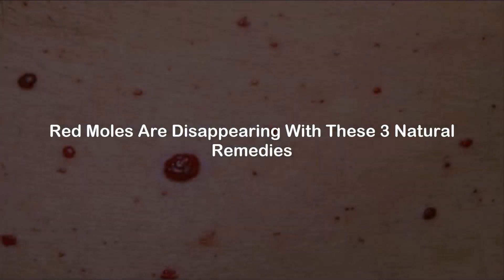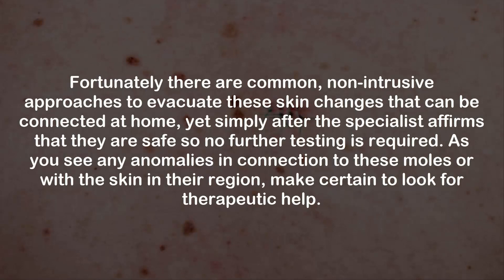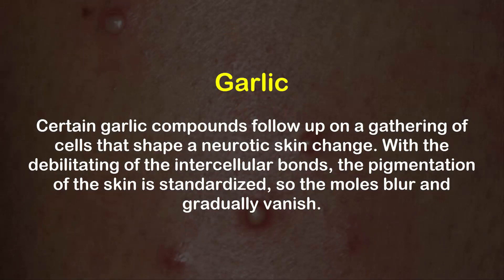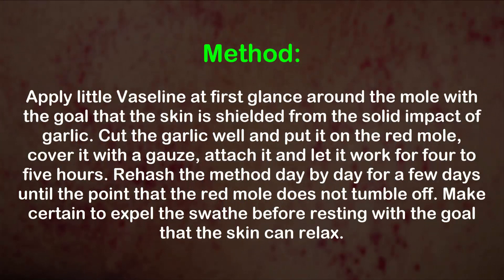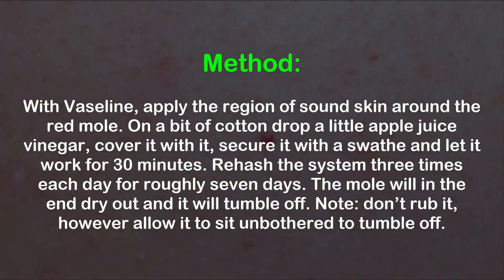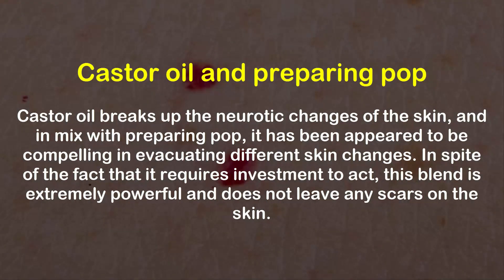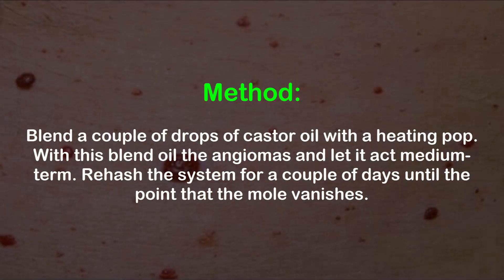Red Moles Are Disappearing With These 3 Natural Remedies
Red Moles Are Disappearing With These 3 Natural Remedies - How to Remove Cherry Angiomas (Red "Moles") - Small Red Moles On Skin: Everything You Need To Know

5-Mint drink lets You How to Get lose Weight in a Week - Lose weight without exercise

Drink This Before you Go to sleep and you will Reduce Belly fat in no Time